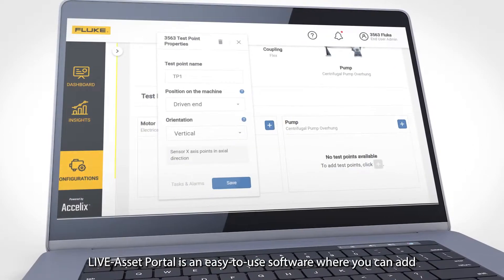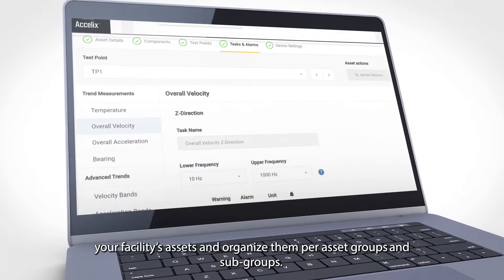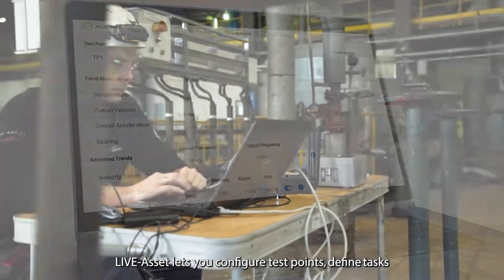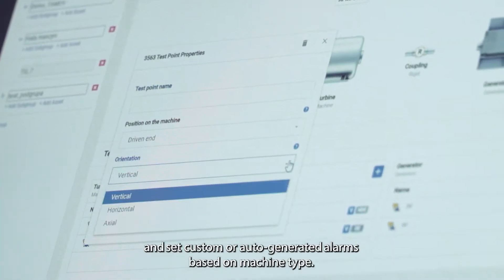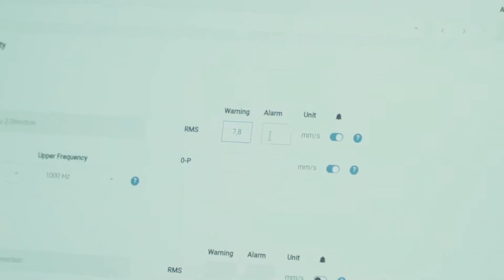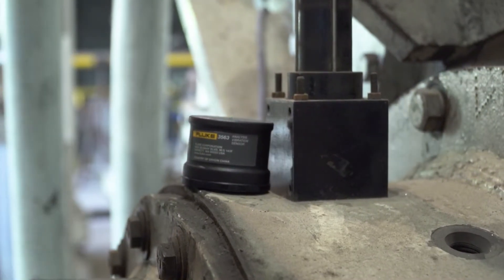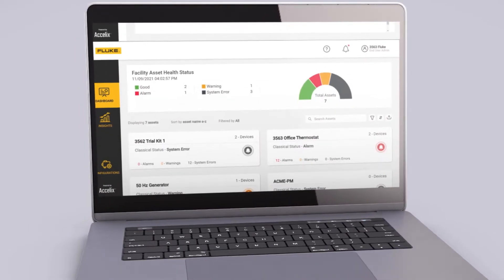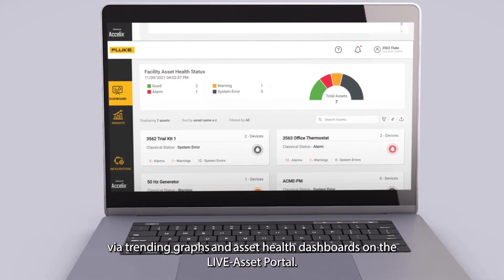Fluke 3563 Vibration Sensor Set-up and Installation Guide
The Fluke 3563 Analysis Vibration Sensor provides regular vibration monitoring and vibration analysis for production-critical assets. By combining a high-frequency piezoelectric sensor with powerful data analytics software, the wireless vibration sensor lets maintenance teams unlock the promise of continuous condition monitoring.

The Fluke 3563's companion software, LIVE-Asset Portal, helps even non-experts catch machine faults before they happen, determine their causes, and use data to decide critical next steps. The vibration sensor also features long sensor battery life, custom and auto vibration measurement thresholds based on machine type, and dual network capabilities including Ethernet and Wi-Fi. Combined with setup and vibration training services, the Fluke 3563 is an industrial vibration sensor that can be seamlessly implemented into existing plant operations.

Installing the Fluke 3563 Analysis Vibration Sensor system is easy, and our experts can help guide you through the process, either remotely or on-site.